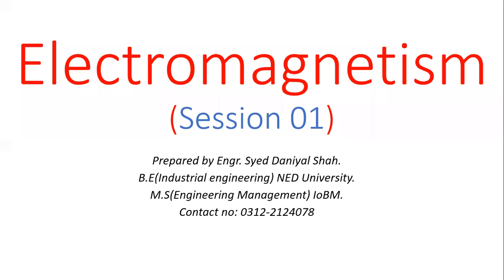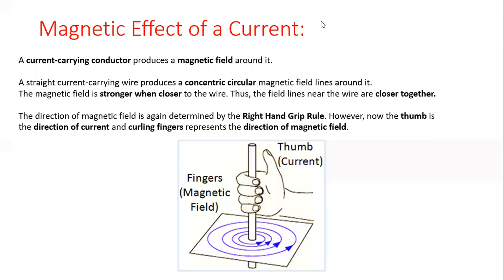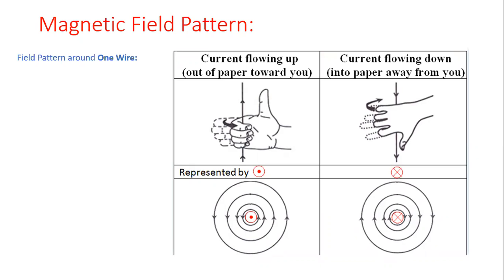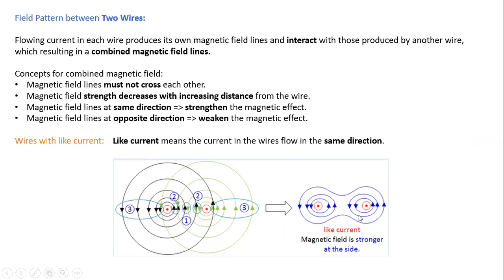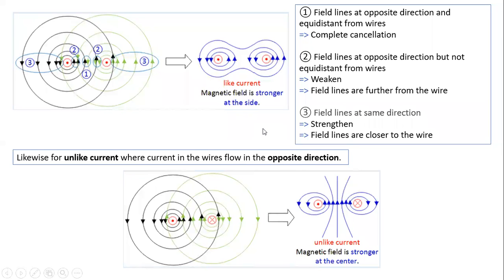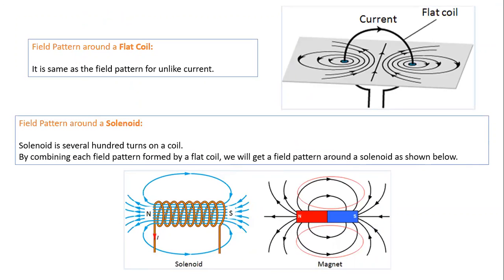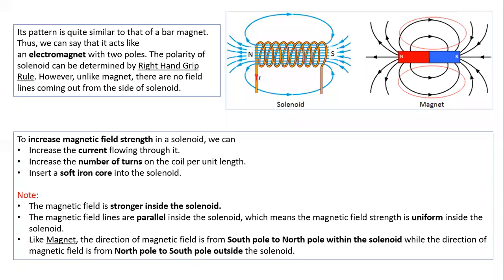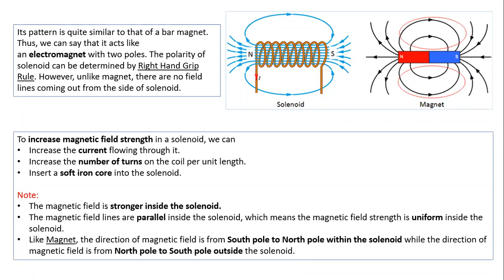Electromagnetism | Part 01 | O-Level Physics | IGCSE Physics | Edexcel Physics.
I am Syed Daniyal Shah and currently working as an subject facilitator,associated with a O-level stream school and apart from this facilitate private groups and providing online and home education facility in many well known areas of Karachi like Defence,Creek vista and Malir cantt.
I had completed my undergraduation in Industrial Engineering from NED  University of Engineering and Technology and currently enrolled as a graduate student of Engineering Management(M.S programme) in Institute of Business and Management(IoBM) and currently working on a research paper which is in final phase of compilation.
From the very start of my student life,I am an obedient and quick learner and shown keen interest towards science subjects like Physics,Chemistry and Maths.
Because of this keen interest towards science subjects Almight Allah shower his bestow upon me in the form of good teachers ecpecially during the journey from 9th standard to my admission in engineering university and because of the efforts of those teachers which inspired me to be associated with this sacred profession and i started my journey as a teacher when i was in 11th standard and found that i was possessed by good teaching abilities especially when i was teaching Physics,Chemistry and Mathematics.By the grace of Allah i facilitate many students of O/A levels and i also have a learning attitude,continously striving hard to improve the flaws in my teachings and to improve my teachings i completed certificate workshops of British Council.
I started this channel to facilitate the students who find difficulties in science subjects and i worked very hard on my content to make it understandable by the viewers or students and i believe that this channel will be beneficial for me and my viewers.